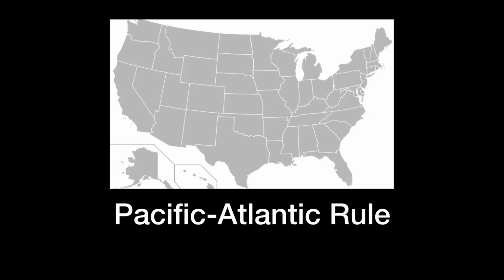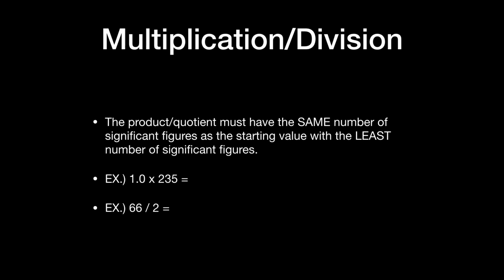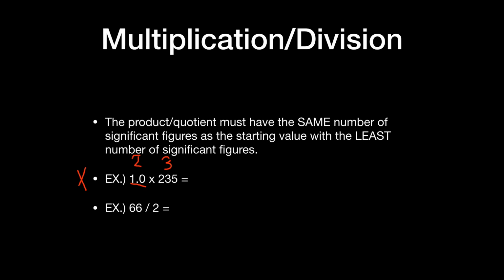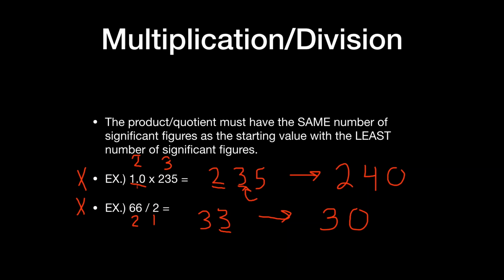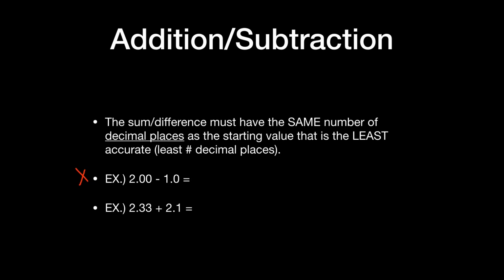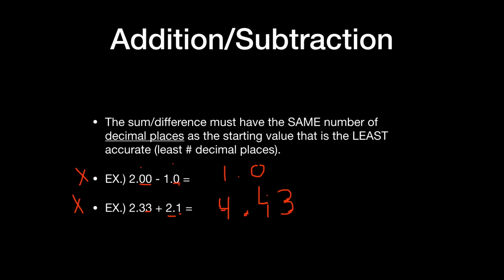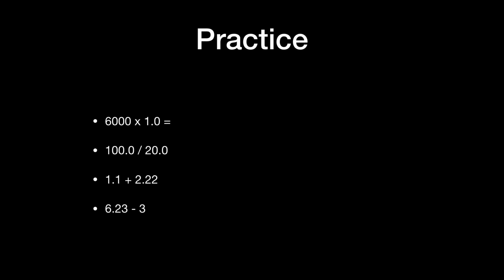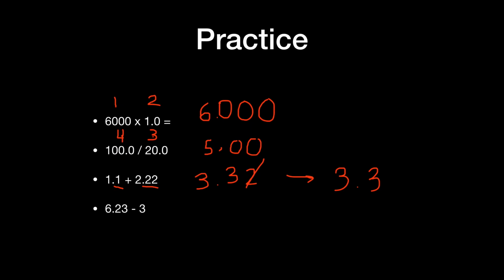Math with Sig Figs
In this video, we use the rules for counting significant figures to help us to solve math problems by solving with the correct number of significant figures.